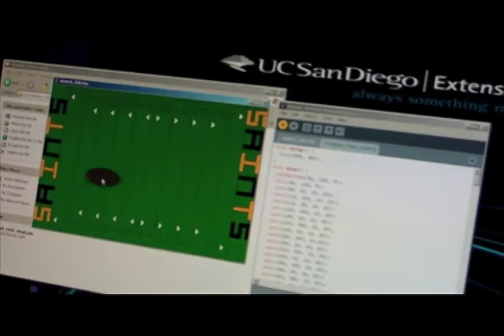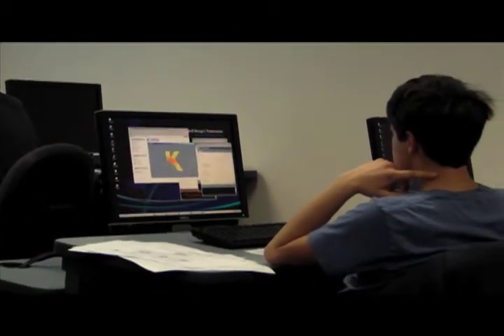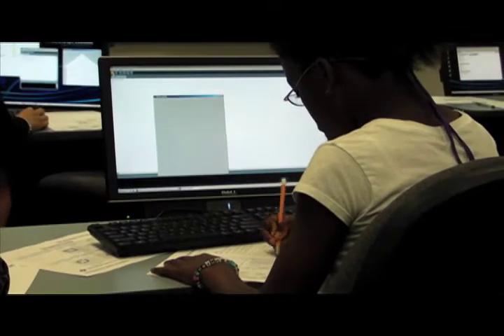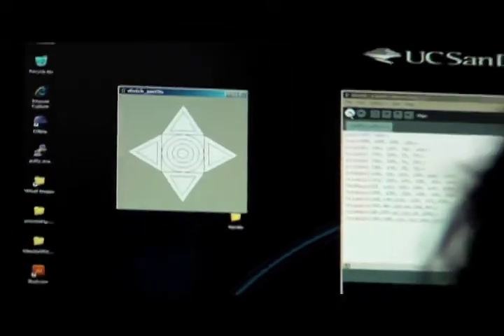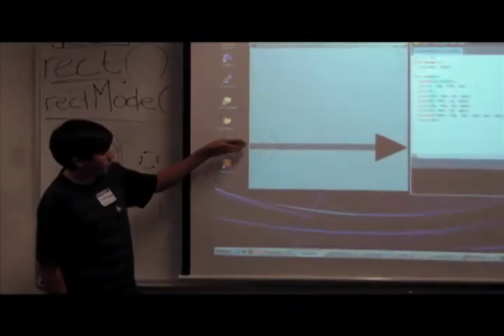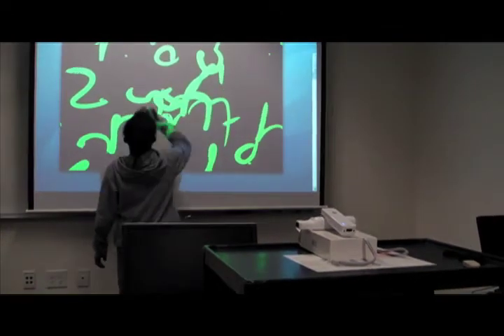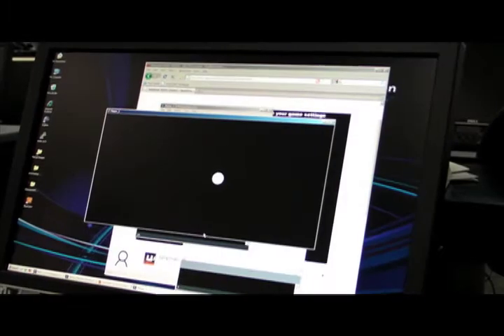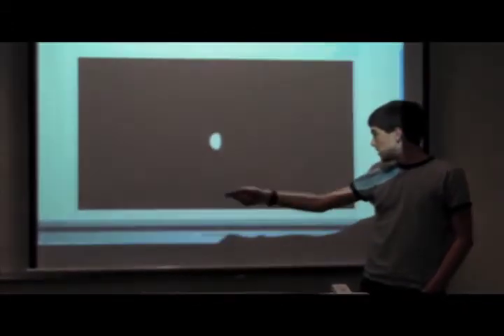StudentSpeak Webisode 21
In this week's episode, StudentSpeak goes behind the scenes at Fab Lab San Diego, where teens are learning to experiment with technology in a hands-on programming course.